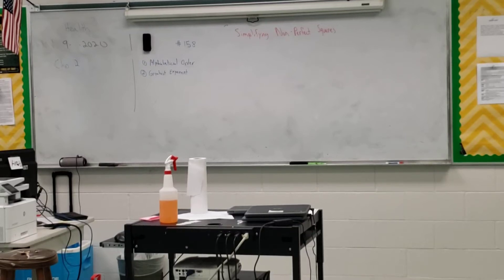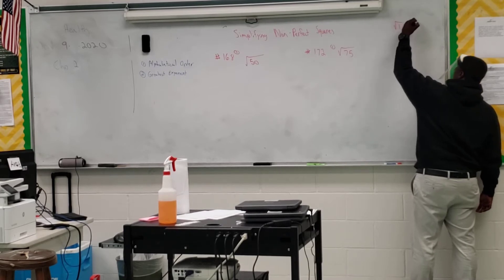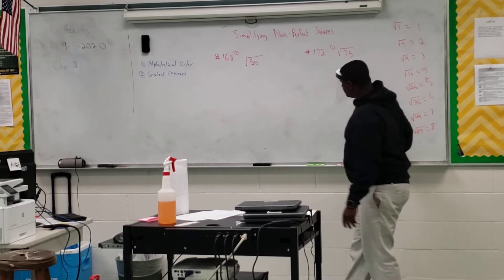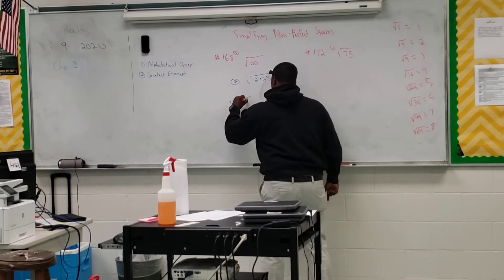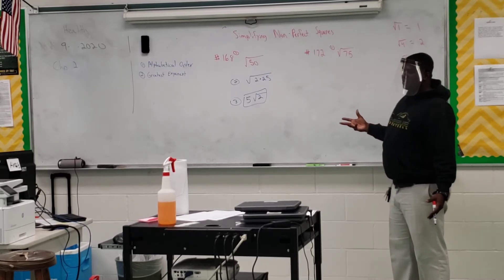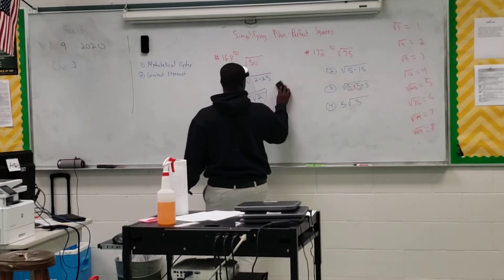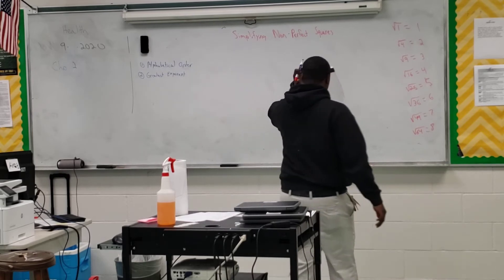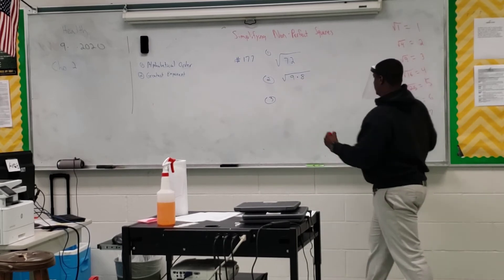Simplifying Non-Perfect Squares